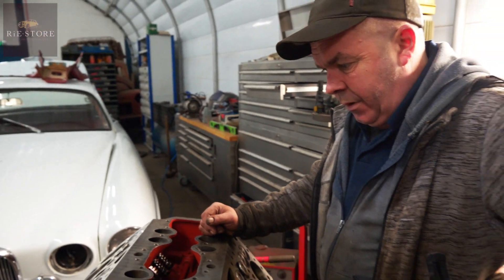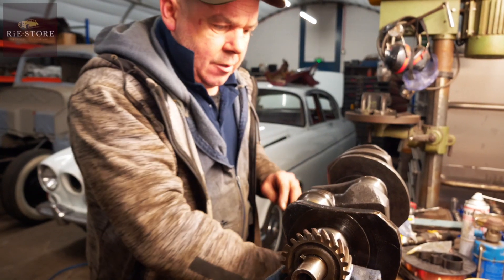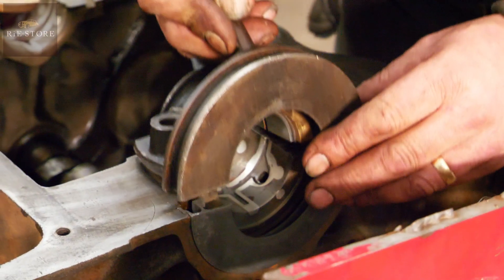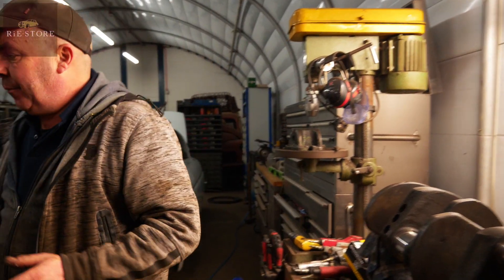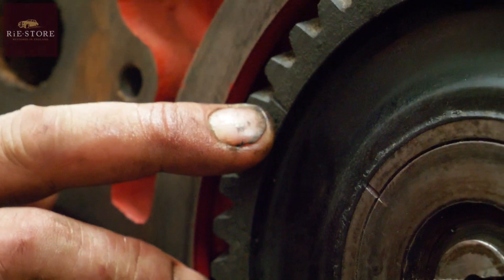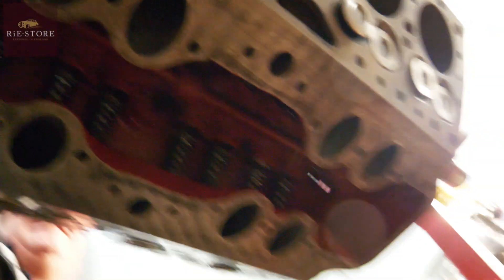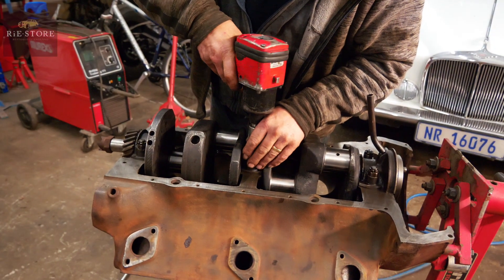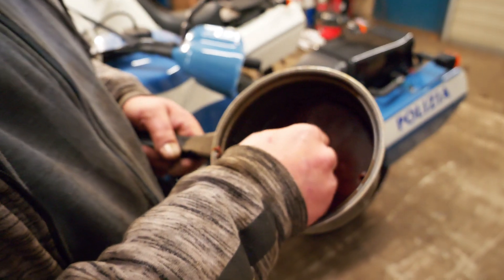Crank shaft bearings, washers and torque - 1936 Ford Flathead V8 / ep009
This week we are continuing the reassembly of a 1936 Ford Flathead V8 engine.